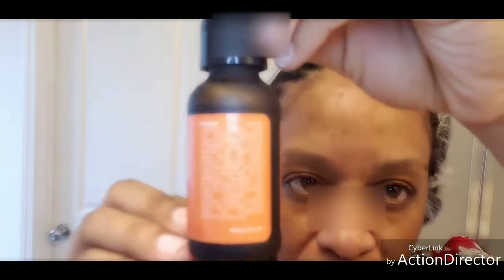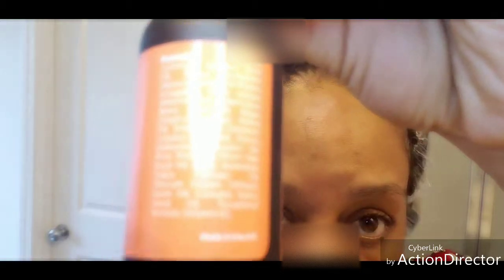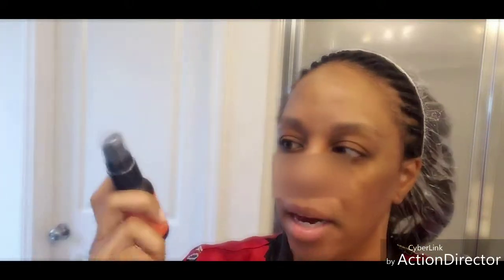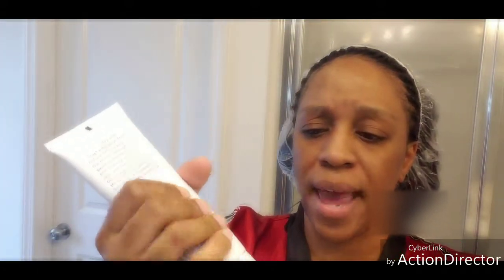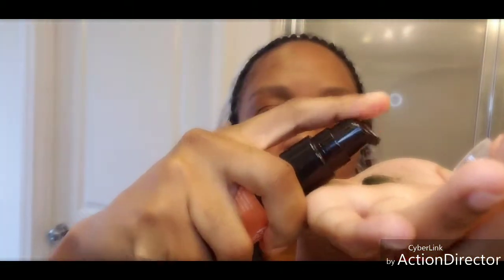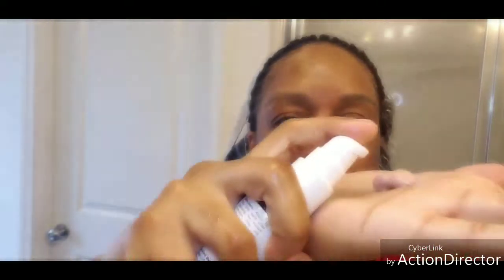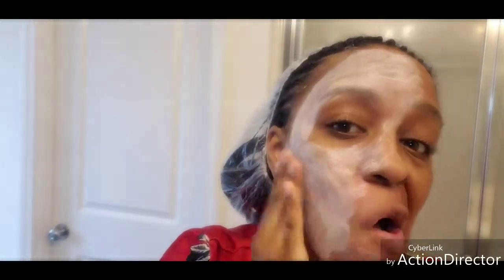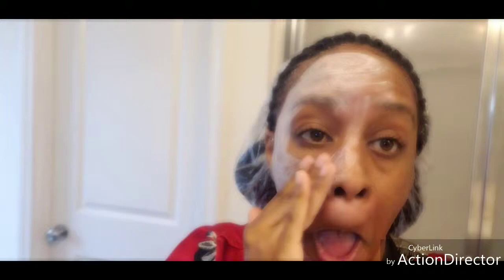Cannibis seed oil vs. CBD skincare - Hello Beautiful Collection Oil Cleanser WORKS!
I finally discovered cannibis oil magic with Earth Elements Oil Cleanser by Hello Beautiful.

The best thing you can add to your daily routine. periodt!